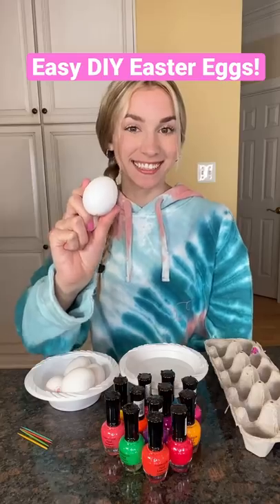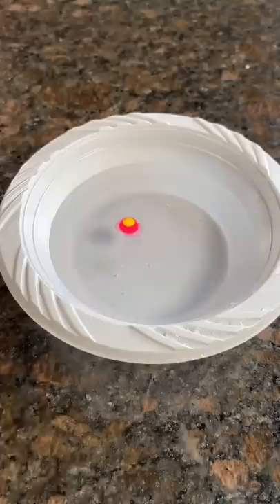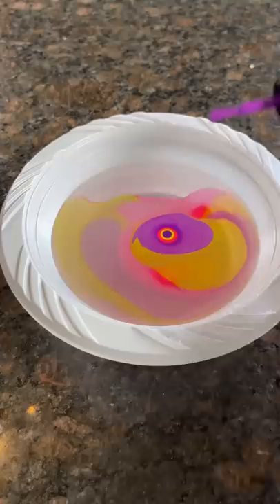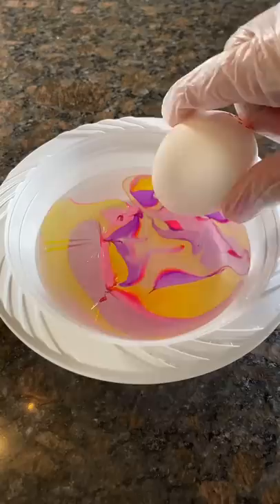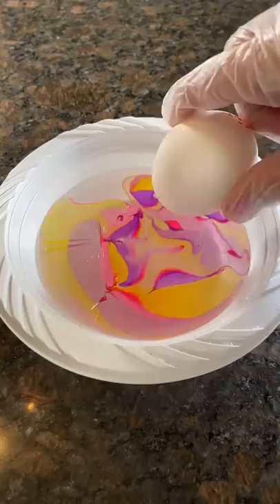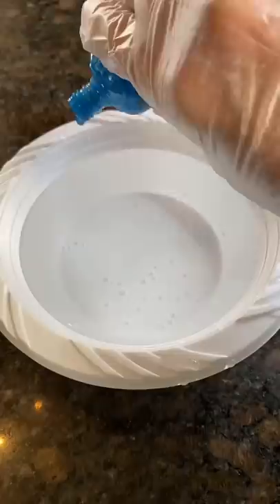How to dye Easter Eggs using nail polish!